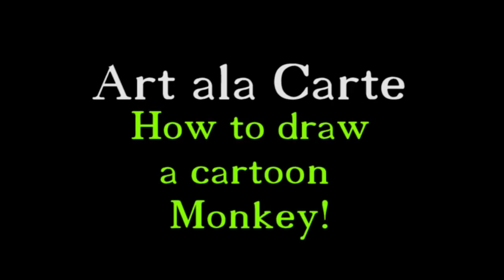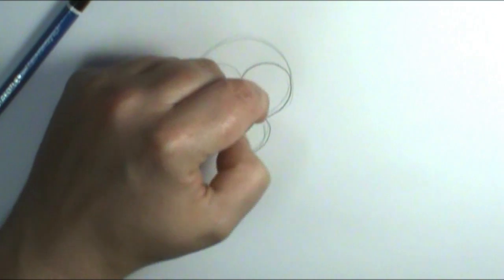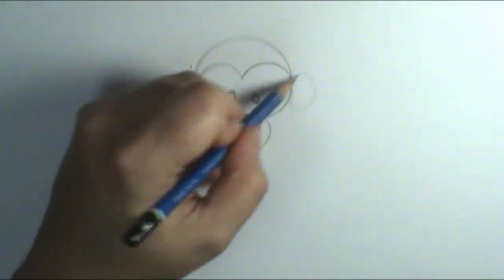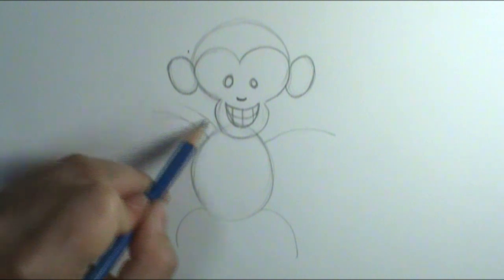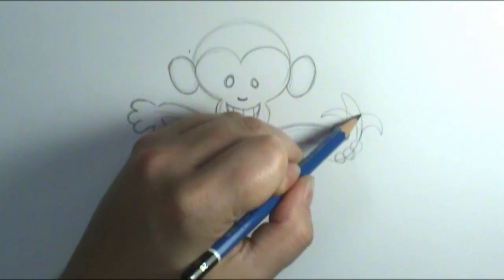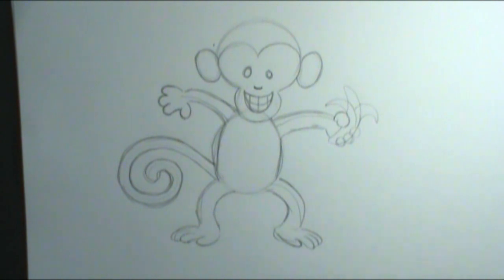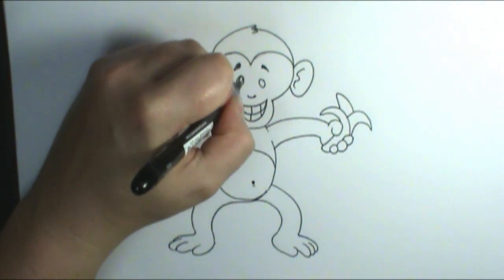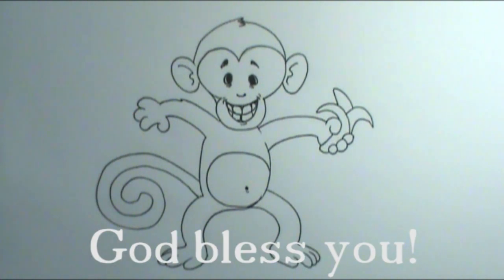How to draw a cartoon monkey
Lets go crazy and draw a cartoon monkey.  Super easy to do with my step by step instructions!  You will be drawing mountains of monkeys in no time!  Enjoy!

Etsy  shop